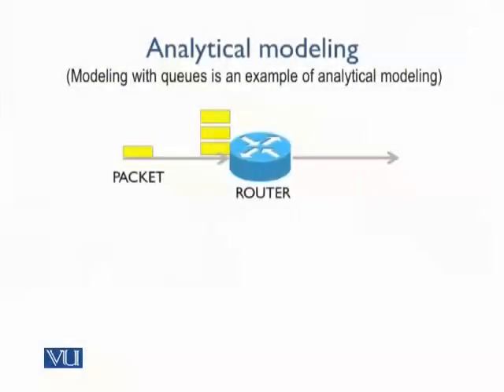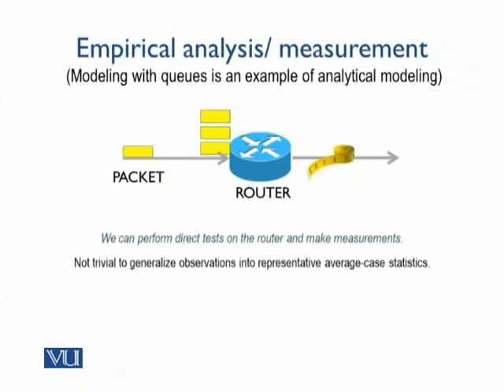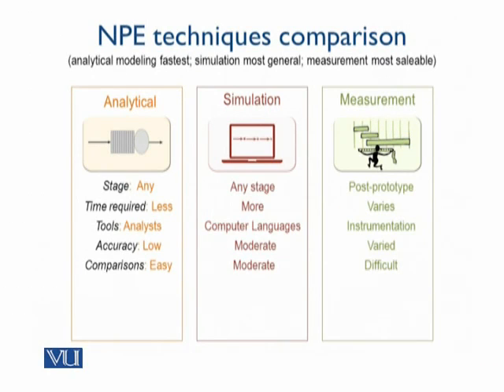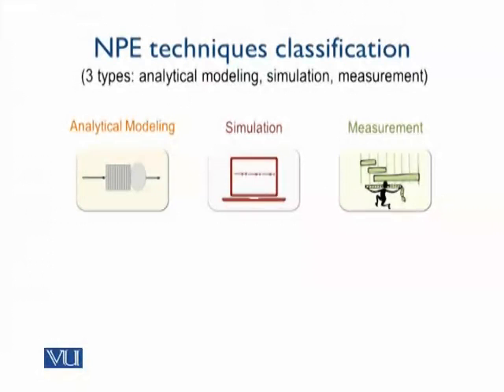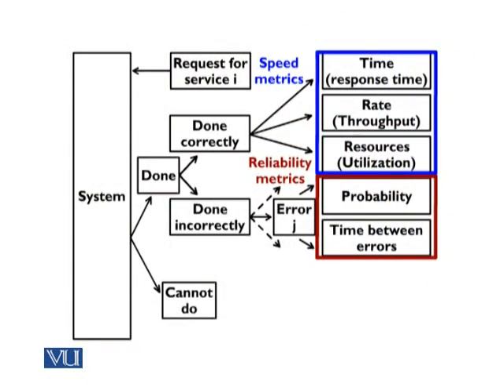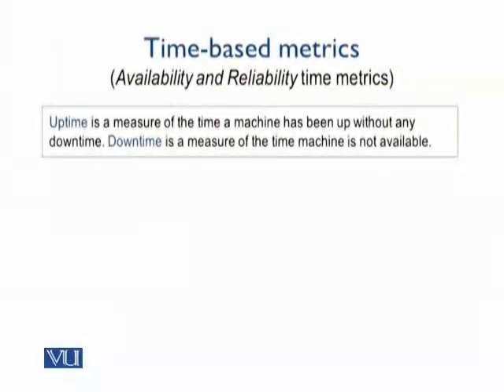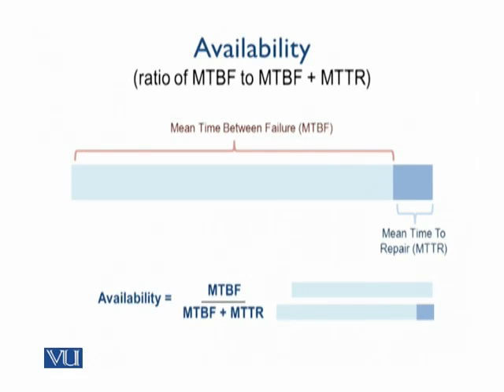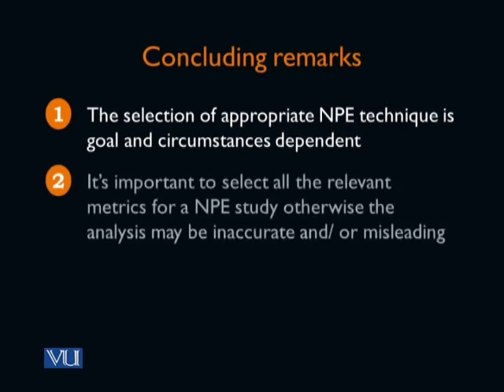CS721_Lecture04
CS721 Network Performance Evaluation